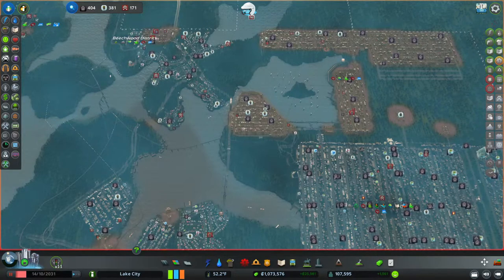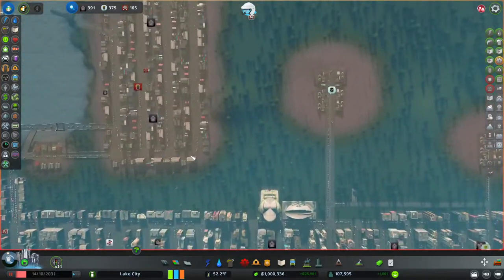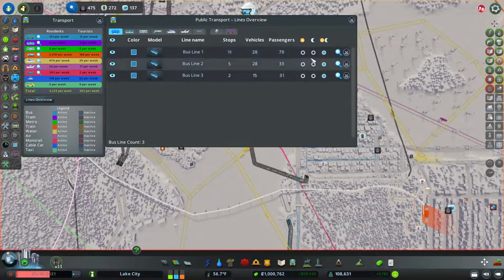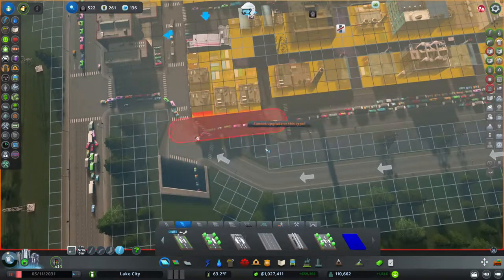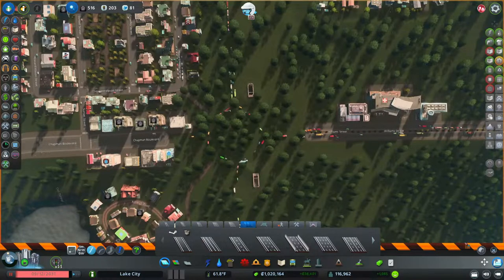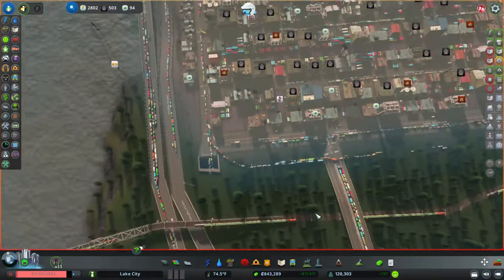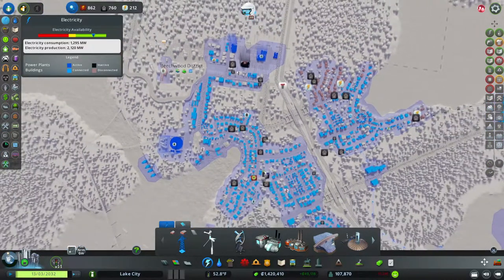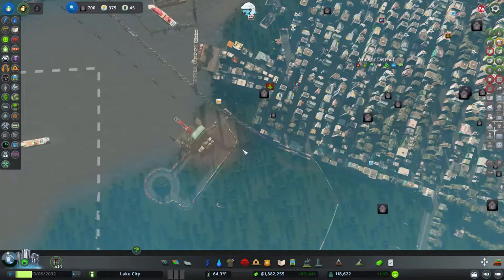Fixing Traffic Cities Skylines [City Fix Part 1] | Gameplay Tips and Guide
Fixing traffic in Cities Skylines!  Cities Skylines Fix Your City.  I will fix someone else's city including its TRAFFIC!  Learn how to fix your city traffic and improve traffic management.  Learn fixing city traffic tips and enjoy Cities Skylines gameplay.  Want help?  Want me to fix your city?  Just ask!

Cities Skylines is the best city-building simulator.  Cities Skylines simulates traffic extremely well, thus causing traffic problems in the cities.
I have multiple Cities Skylines playlists on my channel.
There is also a Cities Skylines Fix Your City, Fix Your Traffic, & Tips playlist on my channel.
If you like to watch Biffa, Sam Bur, City Planner Plays, and/or Yumble, you'll love my Cities Skylines videos!

Live Stream Schedule:
Normally, there will be a stream as follows, however, it's not a strict schedule:
Saturdays 130PM CST
Wednesdays 8PM CST
Sometimes there will be additional streams. You may watch on YouTube, Twitch, or DLive, whichever suits your fancy. Previous streams and videos are on YouTube.

0:00 City Introduction
02:05 Thank Yous
03:28 Traffic Bottoms
05:54 Traffic Fix & City Fix Starts!
24:18 Gerald, Why Did You Do This?
32:14 Mass Transit Analysis
59:58 Fastest Highway Build
01:41:18 Cargo Train Queue
02:01:25 Advanced Cargo Import Tip
02:03:03 Summary of Fixes
02:06:10 Please Watch Part 2!